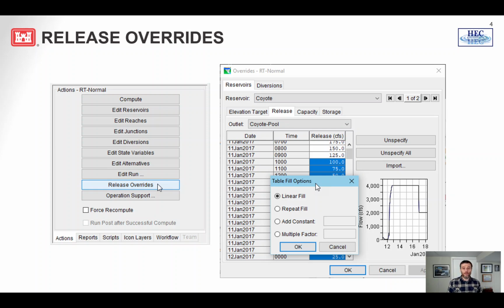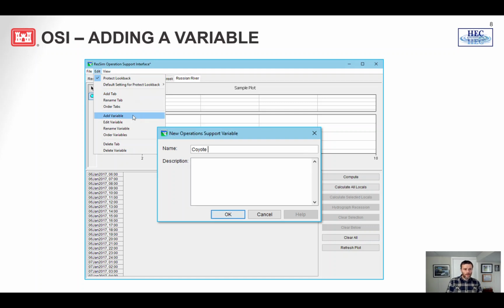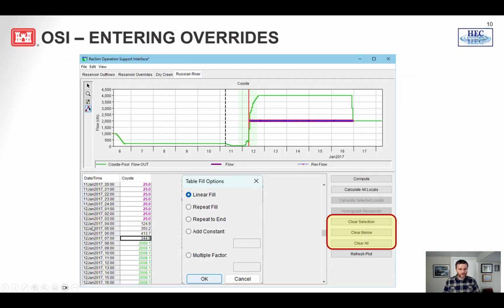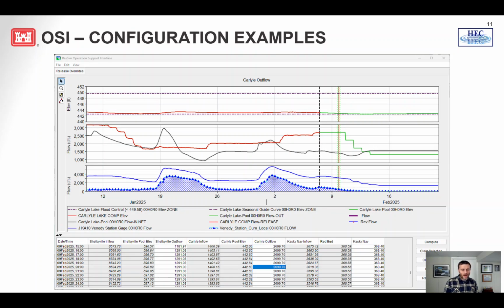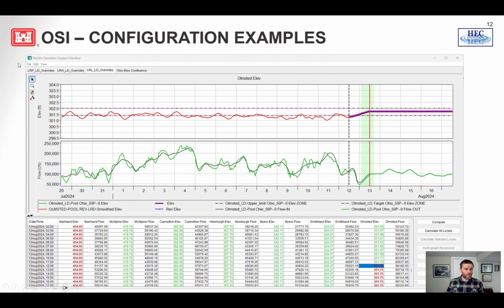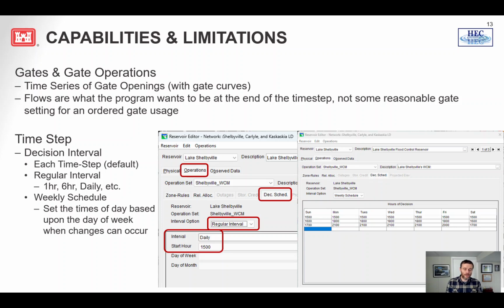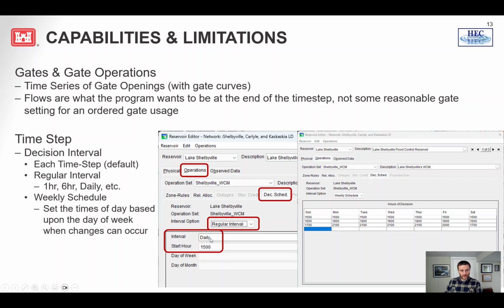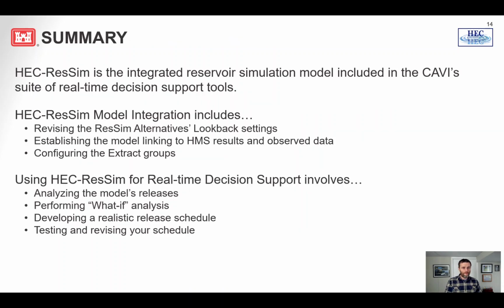HEC-ResSim in CWMS - L08d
HEC-ResSim in CWMS (Part 4)